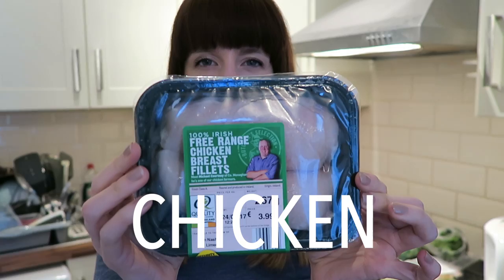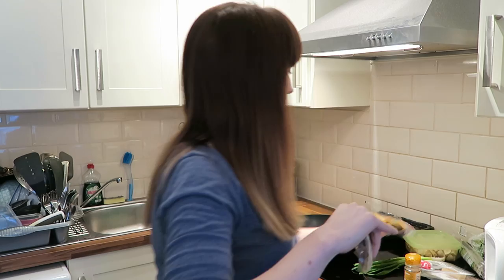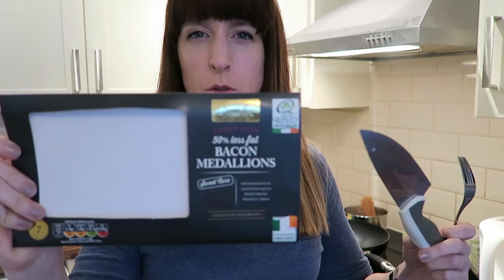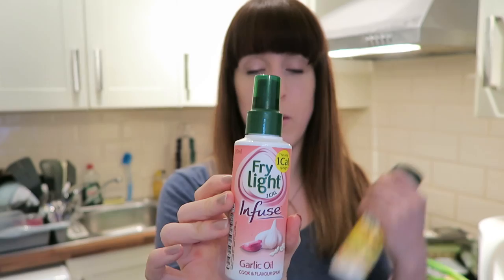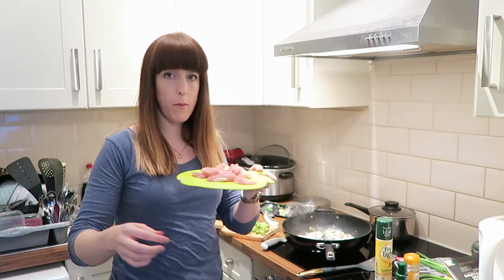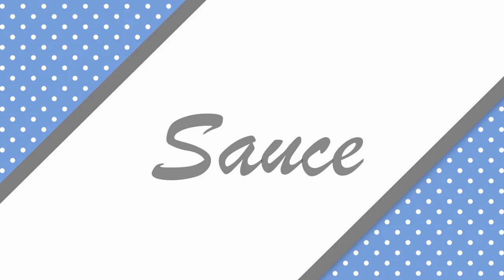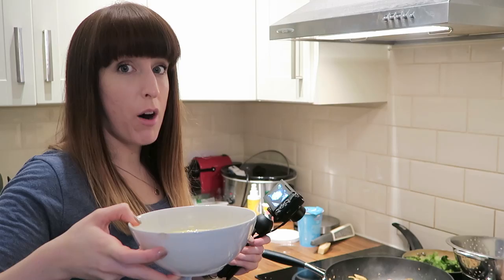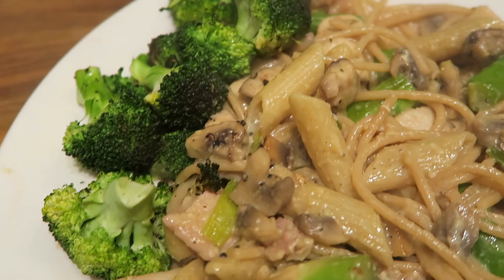Carbonara Style Spaghetti | LOWER FAT | Dinner Recipe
In today's video, I'm showing you how to make a lower fat carbonara-style dish.

Carbonara is the ultimate comfort food... However, when I order it in a restaurant in Ireland I can never finish it due to all the heavy ingredients (mainly the cream)... and I tend to feel a bit too full after it.

So when one of my colleagues brought in a Slimming World version of it that looked and smelled just as good... I had to try out my own version.

It's so creamy and yummy and it's like a big hug in a bowl. It's also a hell of a lot lighter than one full to the brim with cream!

(Next step: I'm going to master a proper Italian version. Watch this space!)

PER SERVING:
Calories 551 | Carbs 44.5g | Protein 58.8g | Fat 12.2g /// Slimming World: 0.5 syns

CAMERA EQUIPMENT:
Canon 67x